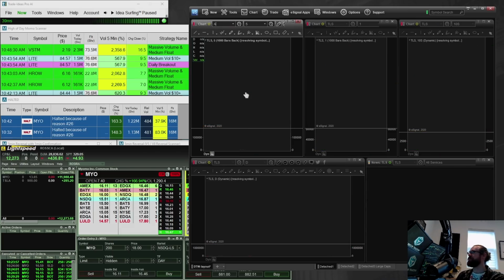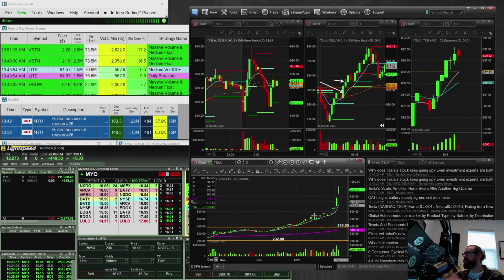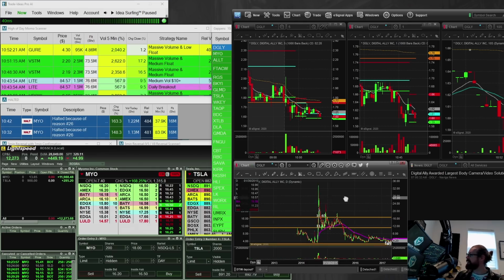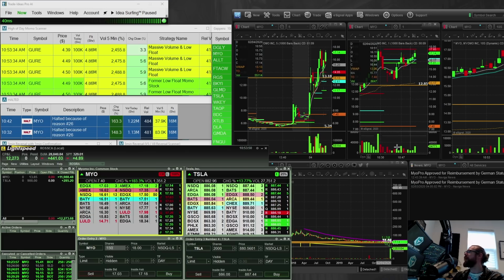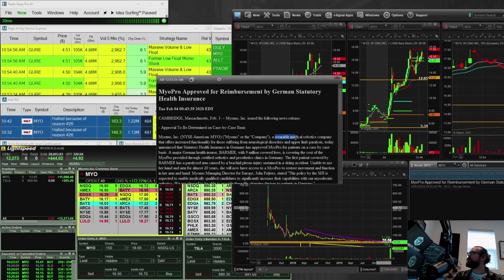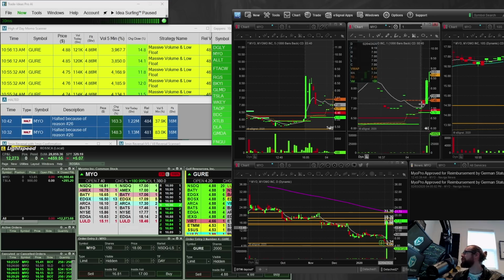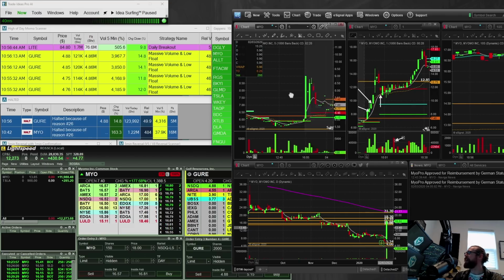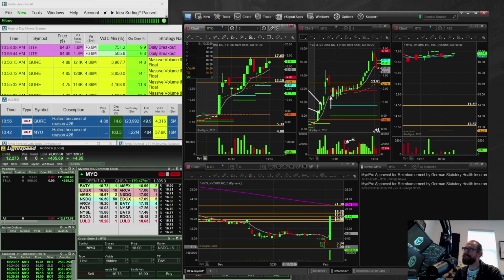+$12k on TSLA and MYO | Ross's Trade Recap